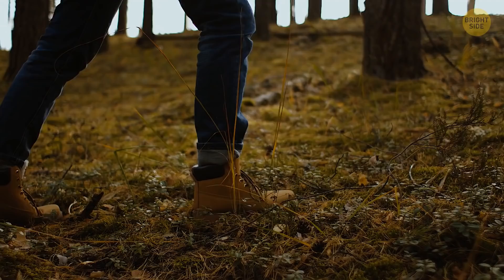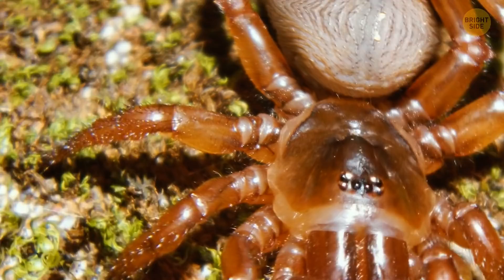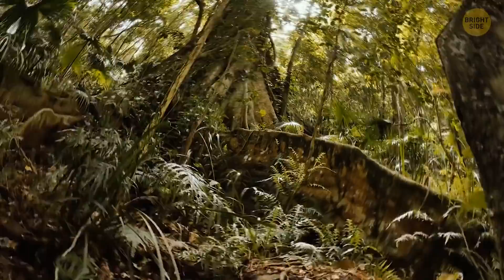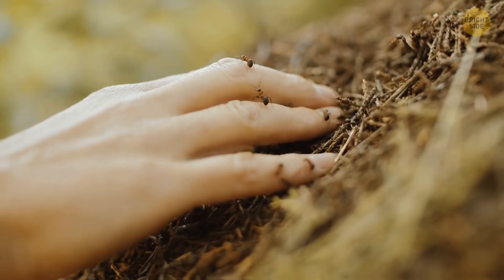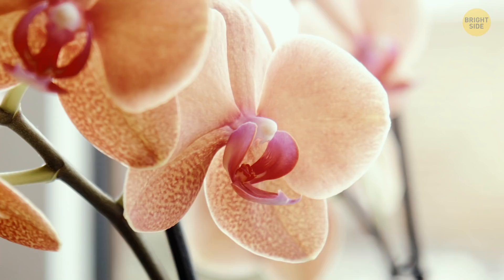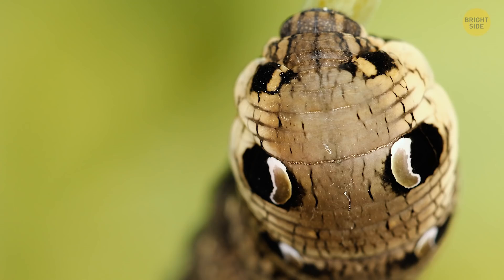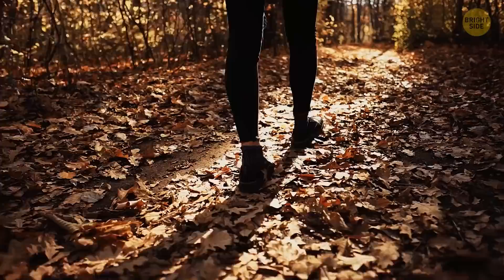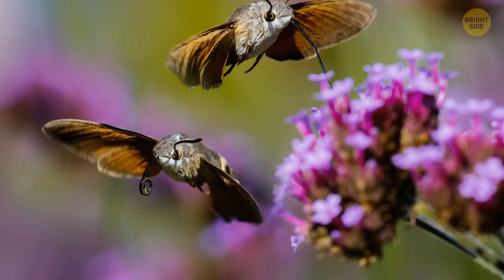Don't Even Think of Running Away If You See This Bird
There're multiple things in the world that turn out to be something they don't seem at first glance. Some of the creatures that look really scary are absolutely harmless, while some of the cutest animals may be the most dangerous ever. Mexican mole lizard, Ravine Trapdoor spider, Malaysian horned leaf frog - these are just some of the names that might send shivers down your spine but aren't what they seem. Here's a spider that looks like a coin but will run away if you wanna touch it. There's a lizard that looks like a worm but with arms that move super fast. And you'll see a frog that looks just like a leaf and you might accidentally step on it.

Let's take a look at these coolest animals that have mastered the art of camouflage. Some of them look like objects, others - like other animals. But we're ready to expose them! Here're 9 strange creatures you should never believe when you see them!

TIMESTAMPS
A Ravine Trapdoor Spider 00:00
Mexican Mole Lizard 02:20
Cassowary 03:00
Panda Ant 04:17
Orchid Mantis 05:19
Hawk Moth Caterpillar 06:20
Golden Bee Fly 07:18
Malaysian Horned Leaf Frog 08:08
Hummingbird Hawk-moth 08:55

En propiedad es una avispa sin alas: By Pato Novoa from Valparaíso
Cyclocosmia liui: By Xu X, Xu C, Li F, Pham DS, Li D (2017)